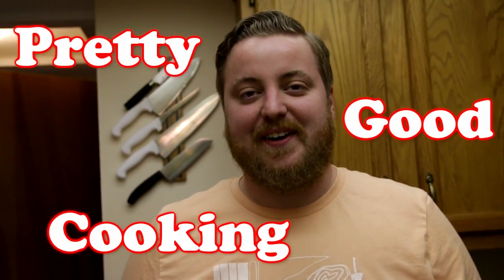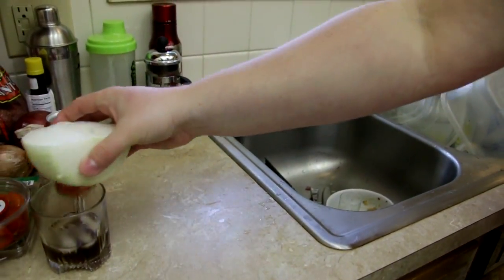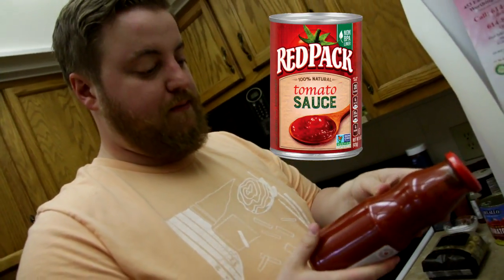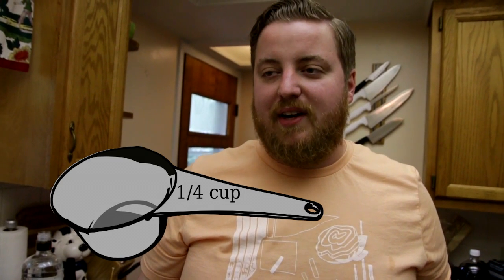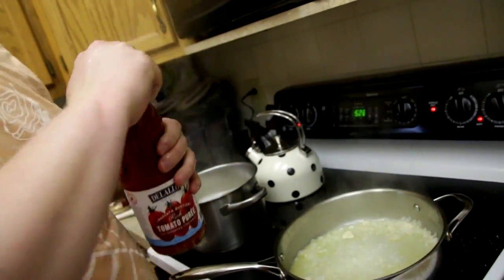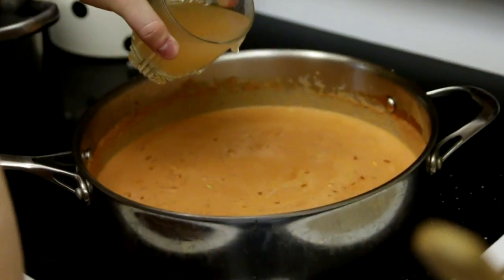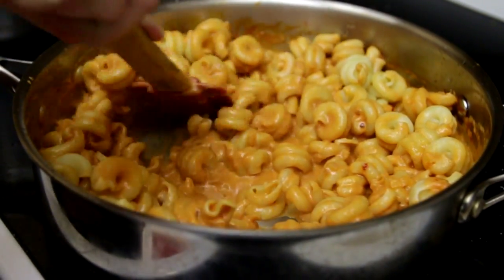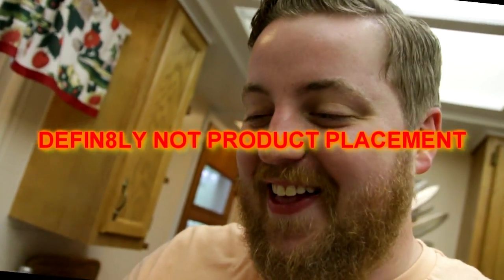How To Make Pasta Alla Vodka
Put booze in your food to make a better food.

Forktula asked us to say stuff about their thing in exchange for said thing.

INGREDIENTS:
A bag of Cooked Pasta (Italian Trottole, reserve some Pasta Water for later)
Most of 1 White Onion
3 cloves of Garlic
Some Salt
1 cup of decent Vodka
~1/2 jar Tomato Puree
1 cup Heavy Whipping Cream
Splash of Starch Water
Some Hot Red Pepper Flakes
Healthy amount of Salt
Some Black Pepper
1 cup of Shredded Parmesan

Top with additional Parmesan Cheese and Salt

"Bushwick Tarantella Loop", "Discovery Hit", "Motivator", "Quirky Dog"